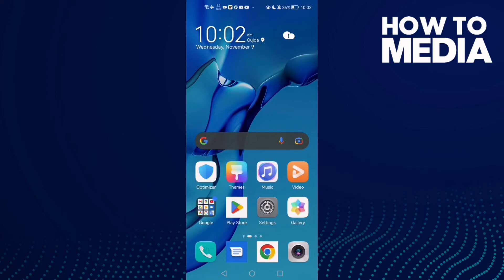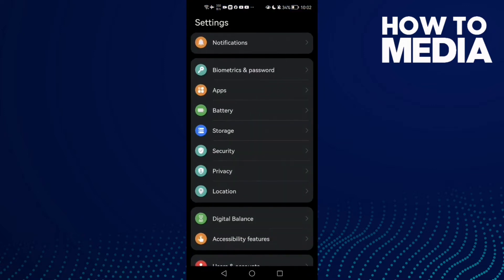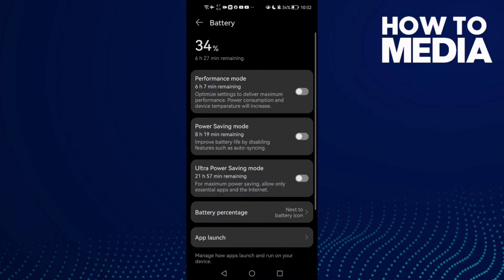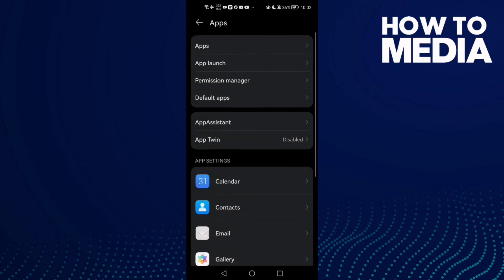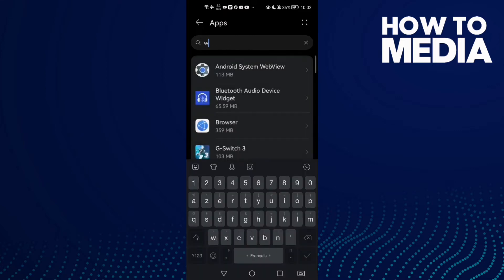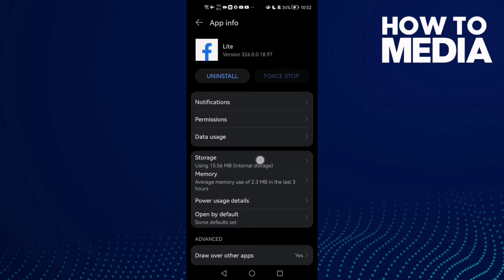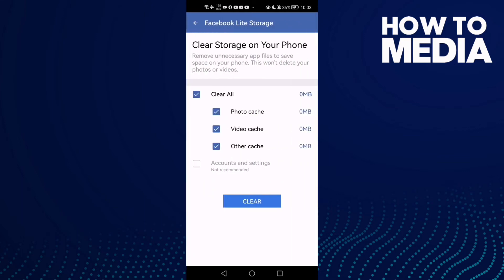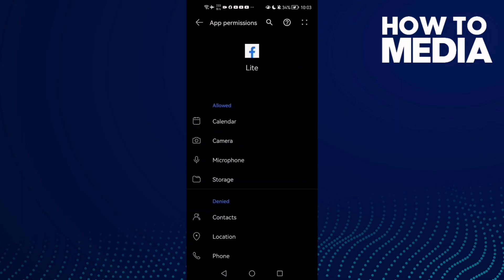How to Fix FB - Facebook Lite Not Playing Video on any Android Phone 2022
in this video we discuss :